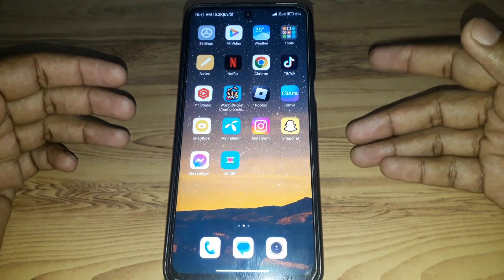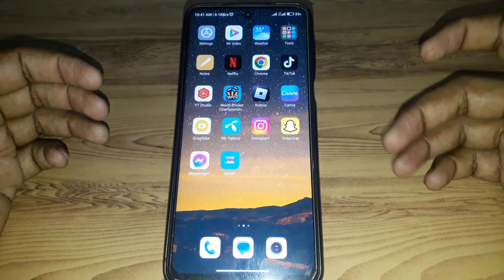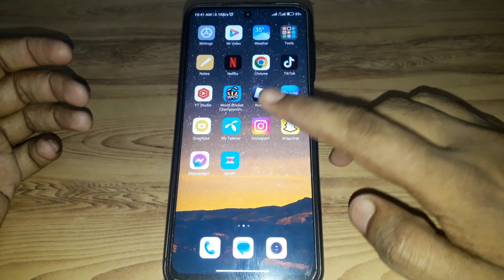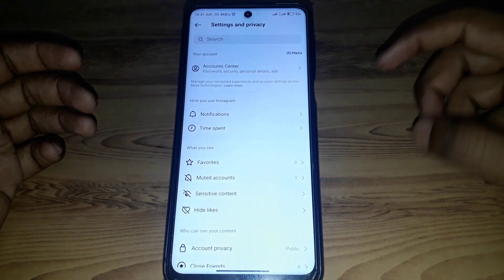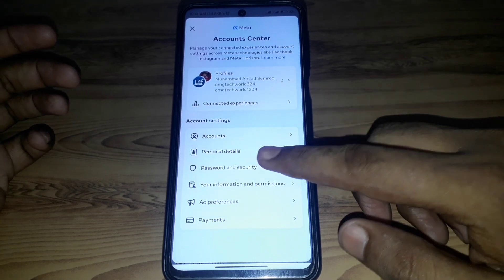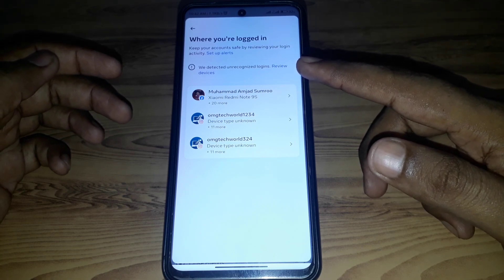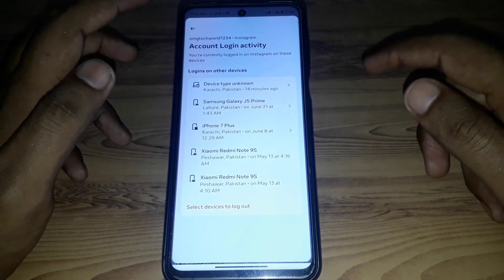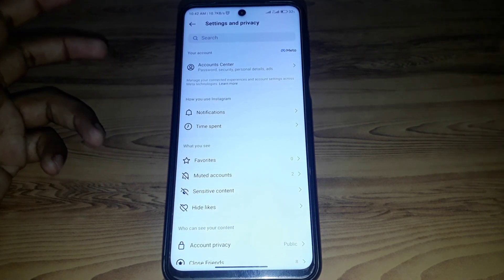how to check login activity on instagram in new update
When you want to know how to check login activity on instagram in new update but you do not find any method. If you are looking for how to check login activity on instagram in new update then your search is over. In this video we will tell you an amazing way how to check login activity on instagram in new update. So if you want to know how to check login activity on instagram in new update then you have to watch this video completely.